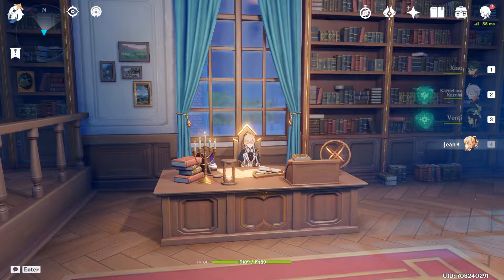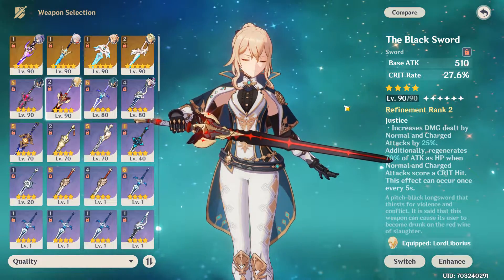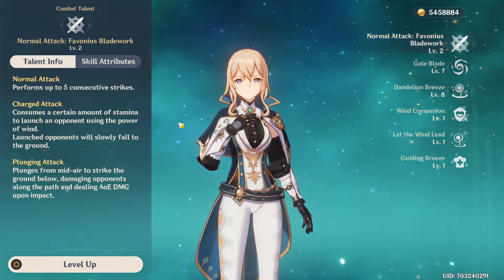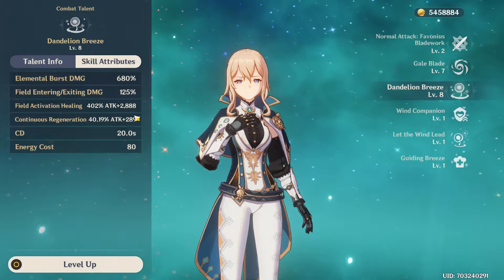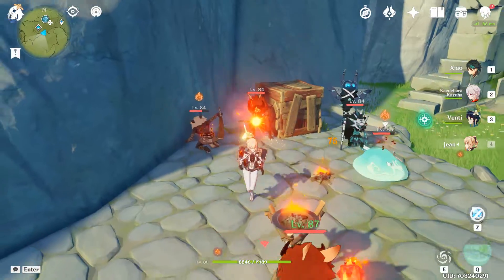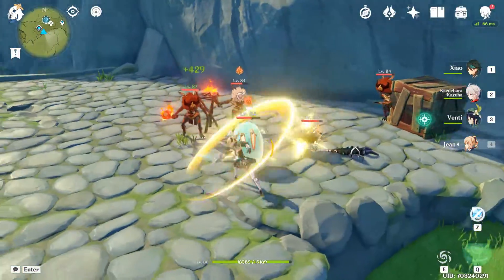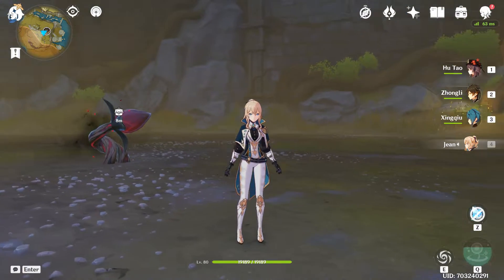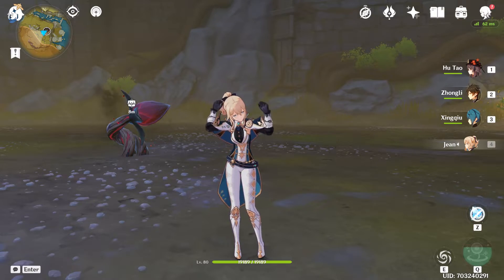Genshin Impact: Lost 50/50s - "I Got JEAN, Now What?" A GUIDE for a Great Support! Ep 2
It's time for another guide and this time I'll give some love to the base 5 stars characters in Genshin Impact! This episode is dedicated to Jean and how to build and play her! If you like this video there are THREE more on the way for the other characters! I alredy did on on Diluc if you're interested.

Chapters:

0:00 Intro
0:27 Weapons
2:47 Artifacts
3:14 SKIP CONSTELLATIONS!
3:22 Talents and abilities showcase
9:57 Team Ideas, Abyss and Boss runs
16:01 Thanks for watching!